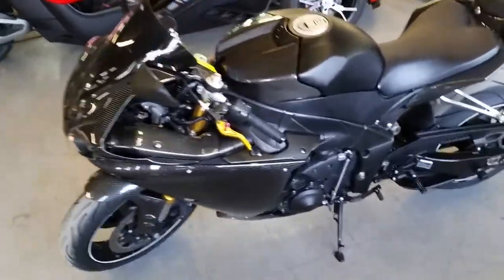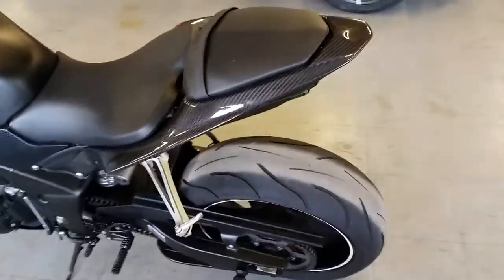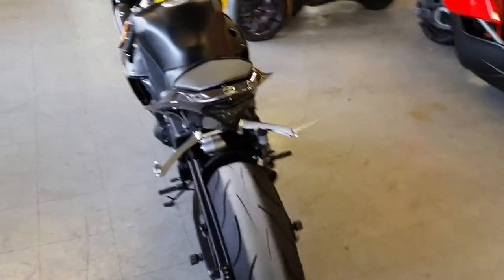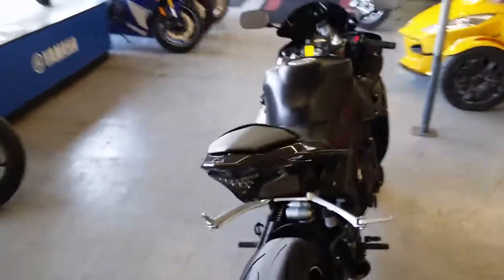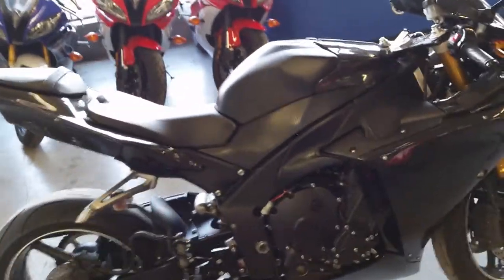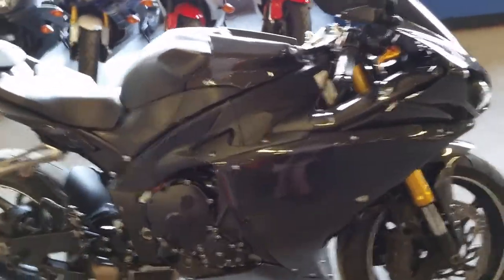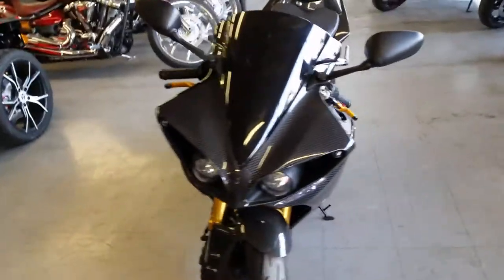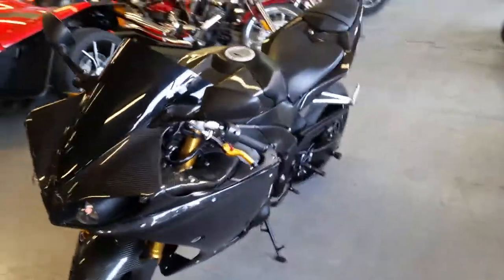2011 Yamaha YZFR1 U2436